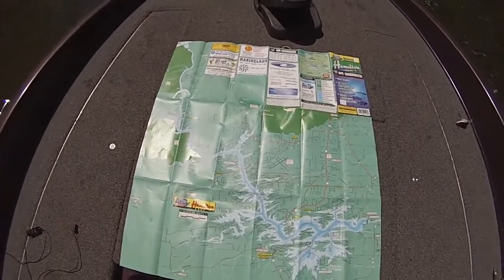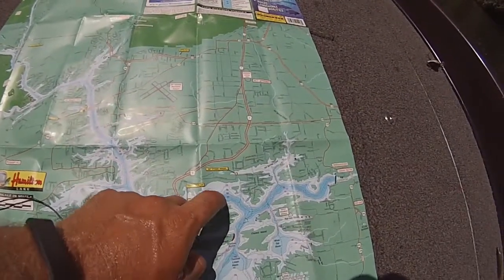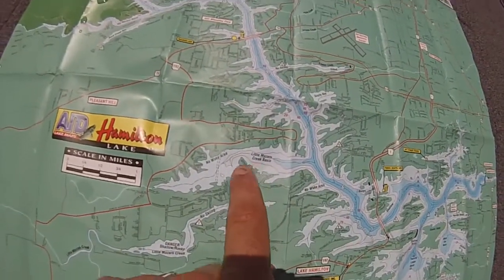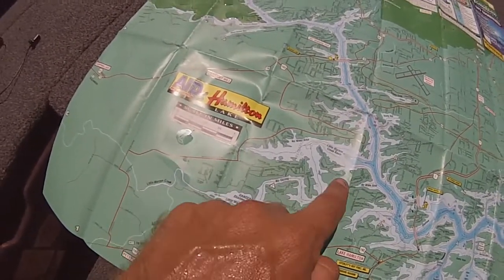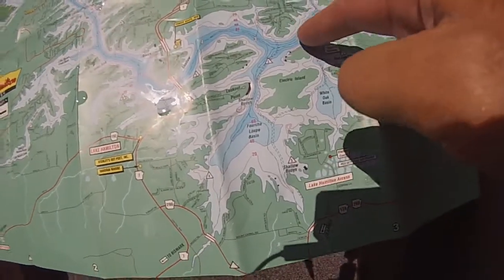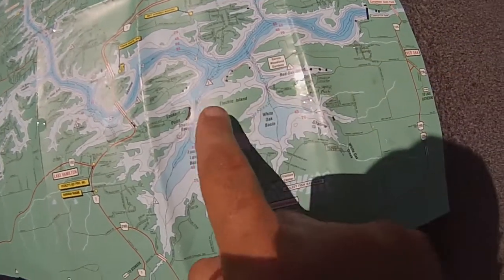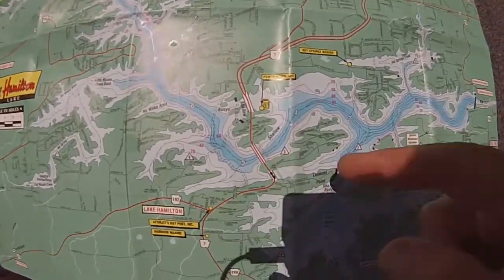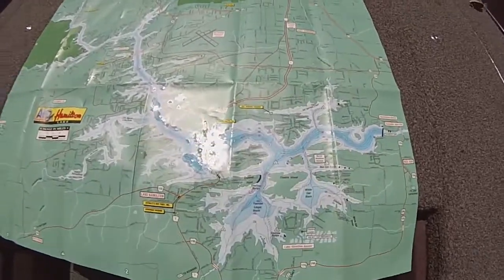Where to catch Bass on Lake Hamilton Hot Springs Arkansas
If you have any questions on the map, let me know.  I did leave out a good spot and thats Hot Springs Creek.  If you get back in the creek you can usually find breaking fish.  I hope this helps some folks next time you go to Lake Hamilton in Hot Springs Arkansas to fish.